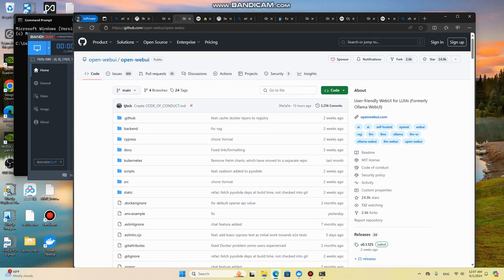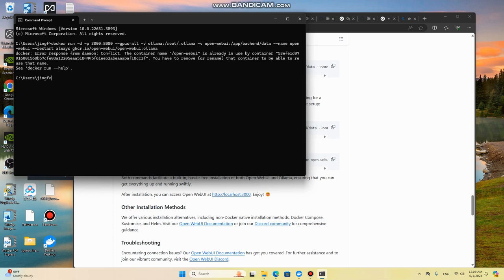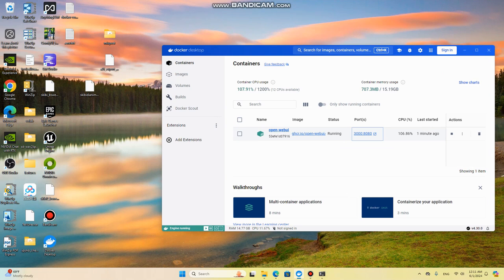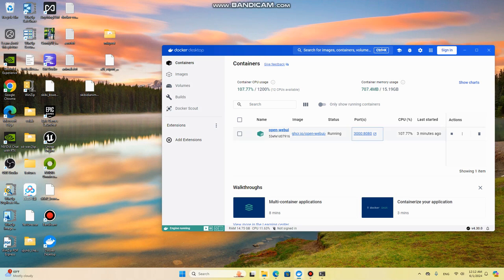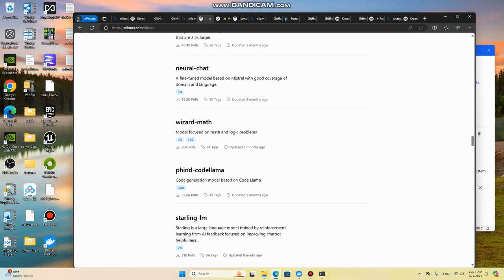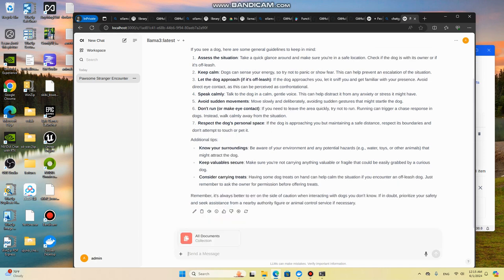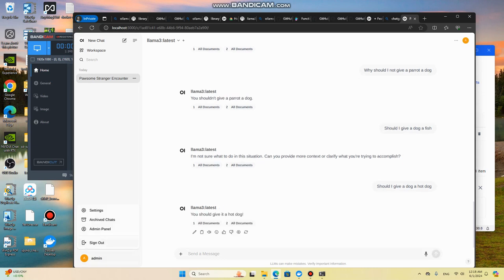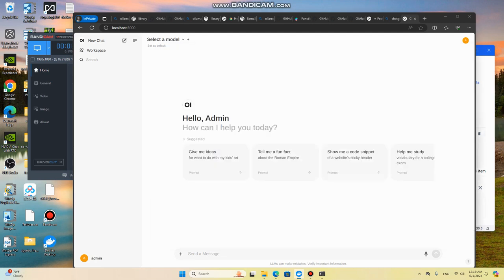Launching OLLama locally using Open WebUI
Have you ever wanted to use ChatGPT, but locally?

Using Open WebUI, you can run a ChatGPT-like chatbot on your own computer without ever connecting to OpenAI's servers. You can even upload documents to it for summarizing and question-answering, with none of the data ever leaving your own device.